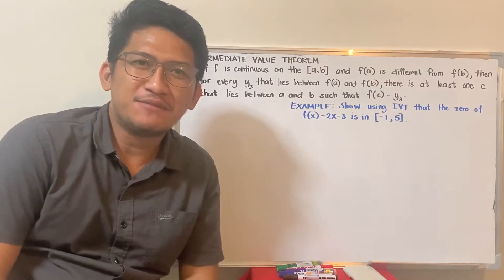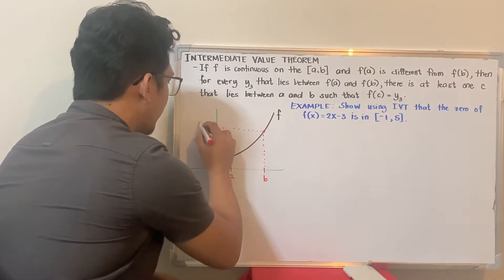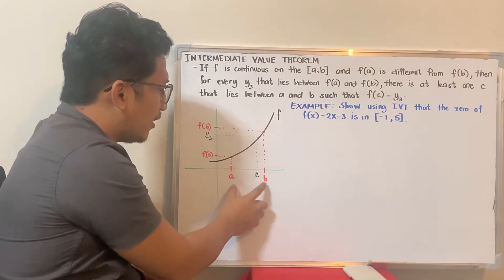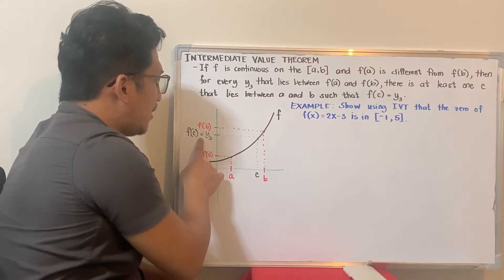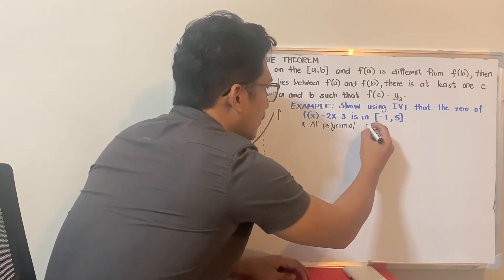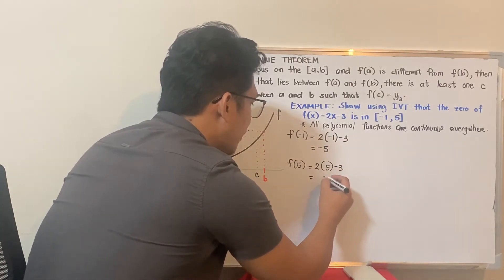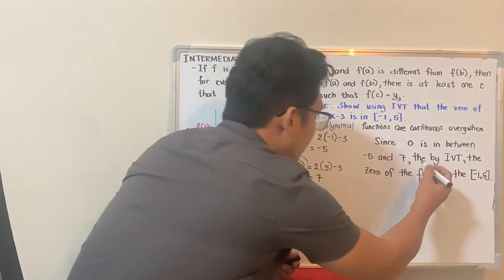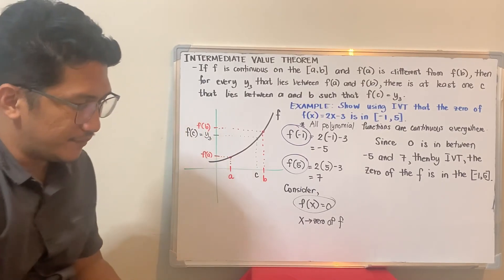Intermediate Value Theorem Introduction and Example 1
IVT in Basic Calculus, continuity of functions.